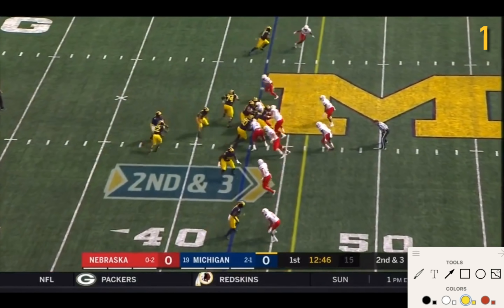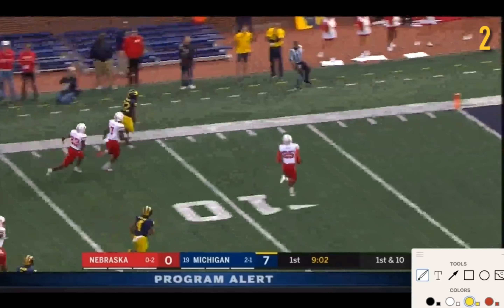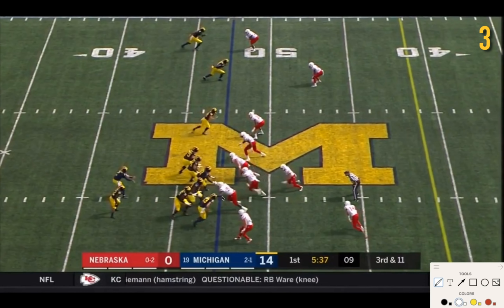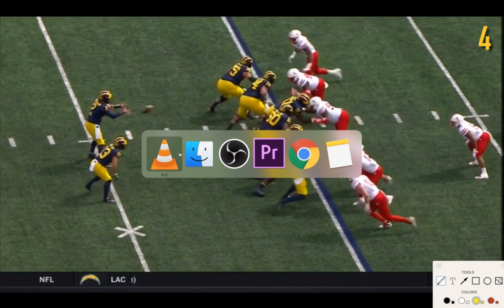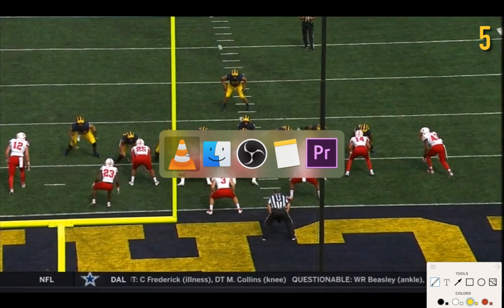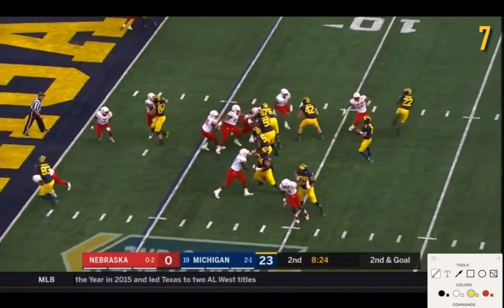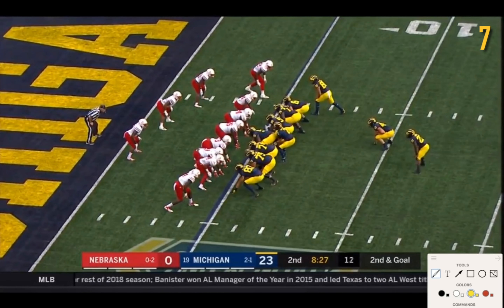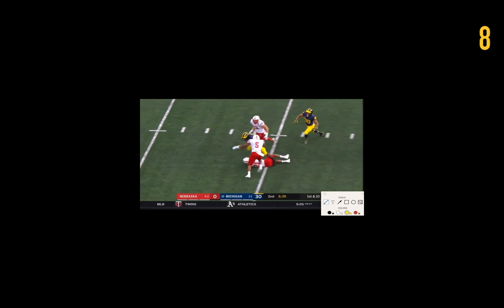MGoFilm Analysis 2018 - Episode 4.1 || Nebraska || Offensive Success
There have been a lot of grumbles about Michigan's offense in the first 3 games. That was not the case after the 4th. Michigan exploded to a 39-0 first half lead over the Cornhuskers of Nebraska, with the offense looking crisp and efficient throughout.

I cover the big start from Higdon, the passes from Patterson, and the overall encouraging day for the OL and TEs in regards to blocking. It was hard to find anything wrong with the offense throughout the day, which is really encouraging for the future for this team.

While there were plays in the second half that warranted a look, here, I'm planning covering a couple in a shorter episode later this week where I look at the back-ups.

**None of the content in this video is my own.